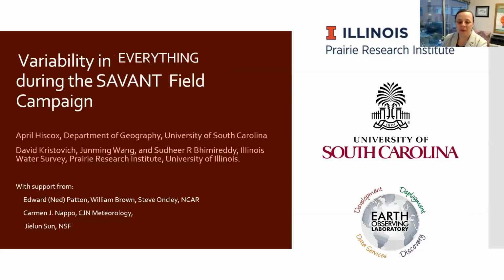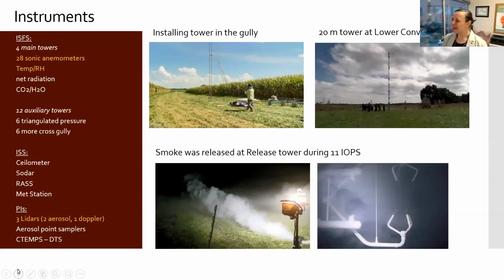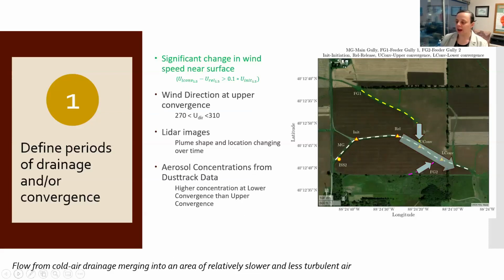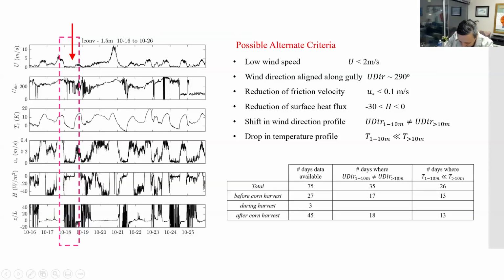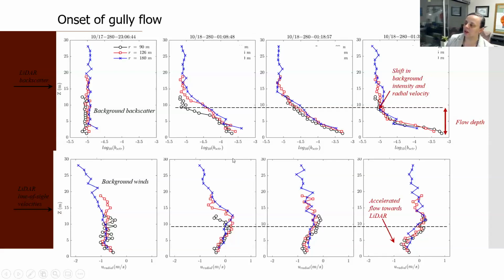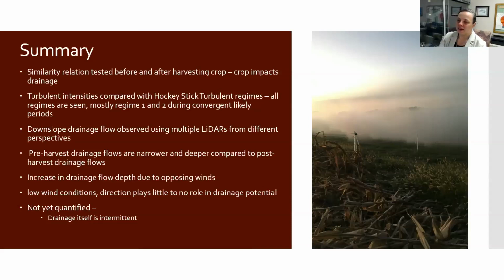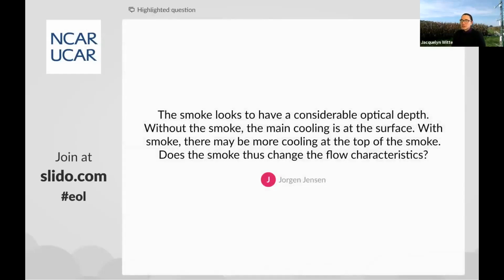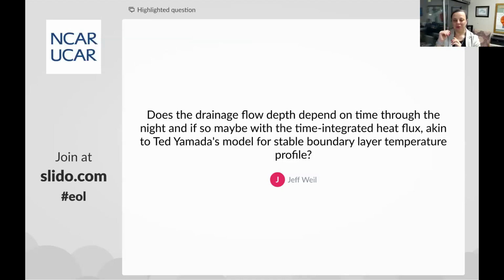Dr. April Hiscox - 01/26/21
TITLE: Variability in Turbulence Regimes During the SAVANT Field Campaign

SPEAKER: Dr. April Hiscox - University of South Carolina

ABSTRACT

The Stable Atmospheric Variability And Transport (SAVANT) field campaign, collected data to understand the atmospheric characteristics during nocturnal drainage flows in shallow gullies. SAVANT was focused on understanding the complexities of the stable boundary layer. The campaign produced a rich dataset from ISS and ISFS facilities. Two Aerosol lidars and one Doppler lidar monitored the evolution of flow structure and movement of a tracer plume. This presentation will provide results of the initial investigation of drainage flow occurrences and their structure from the post-processed LiDAR data. Some of the key differences in turbulence observed due to the harvesting of crops will also be presented.